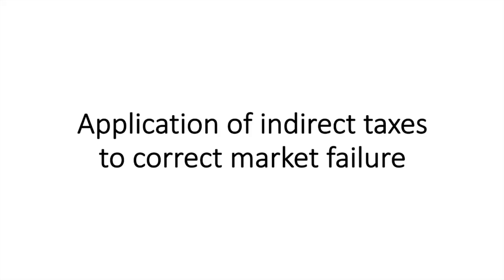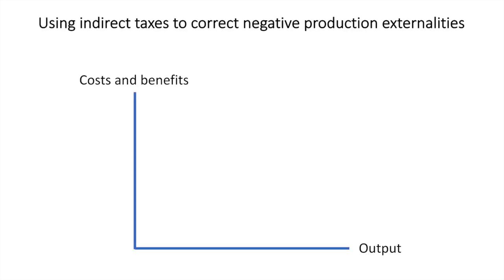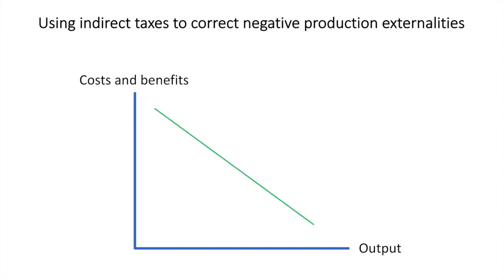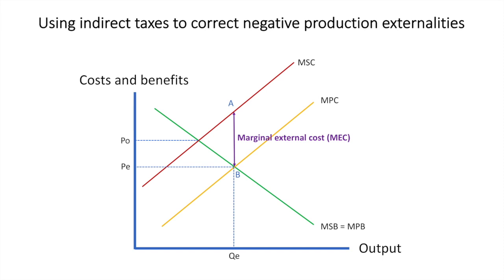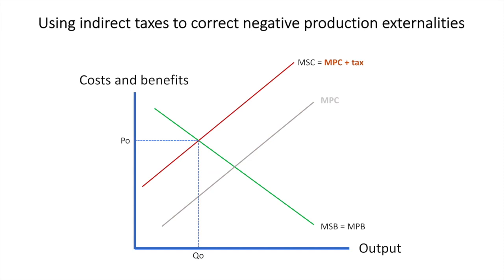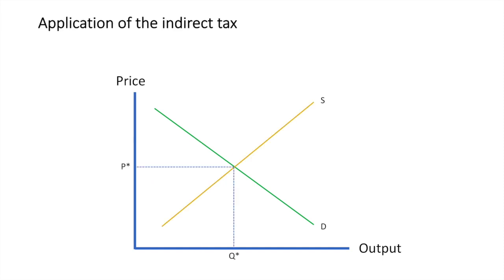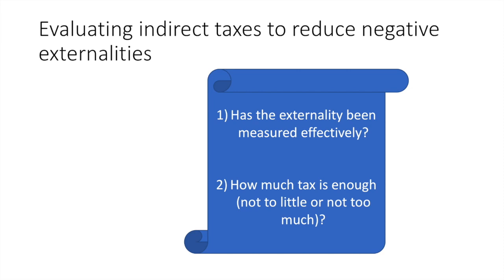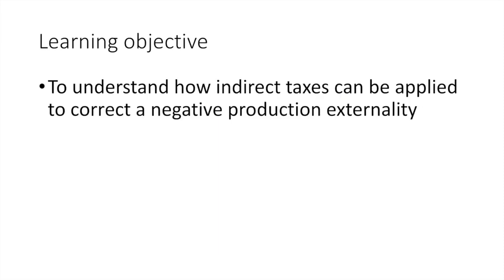Application of indirect taxes to correct negative production externalities